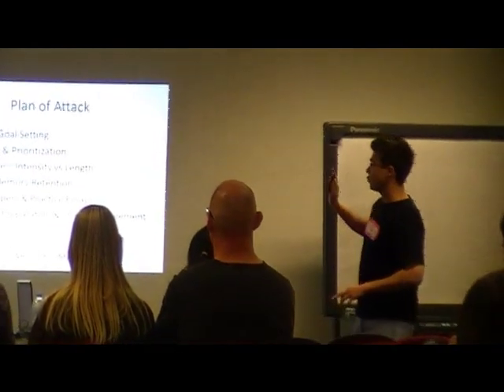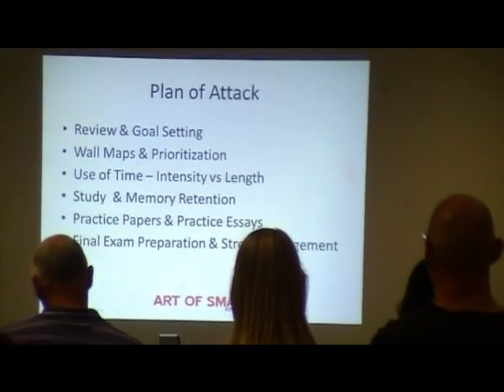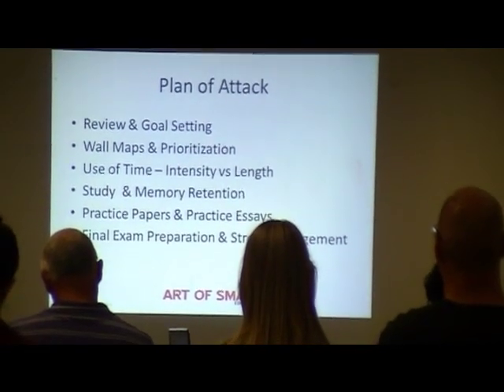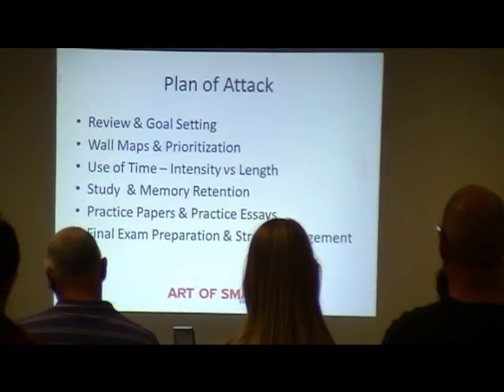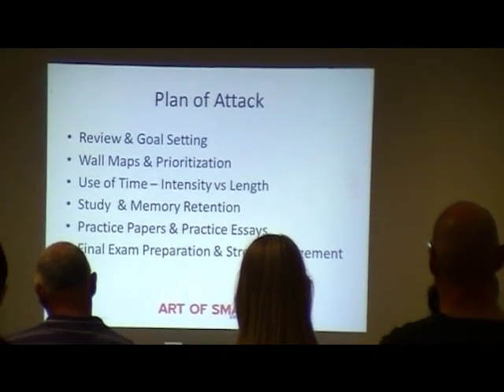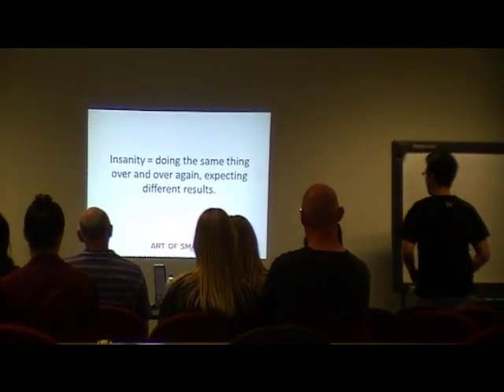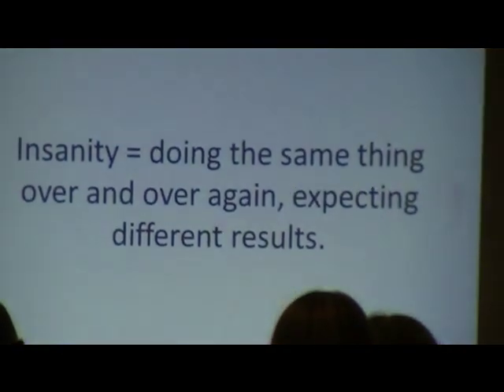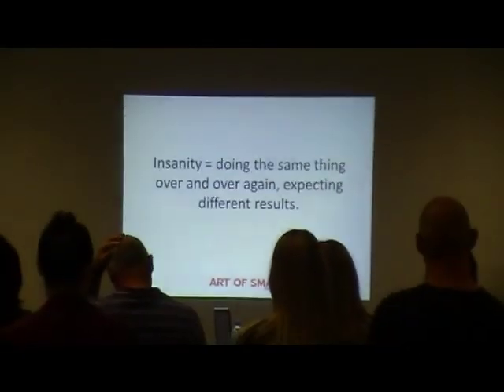Rowan Kunz- One Month Before the HSC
HSC expert Rowan Kunz outlines his best tips for the period just coming up to the HSC. What do you need to do now? Here's a quick highlight from this seminar.